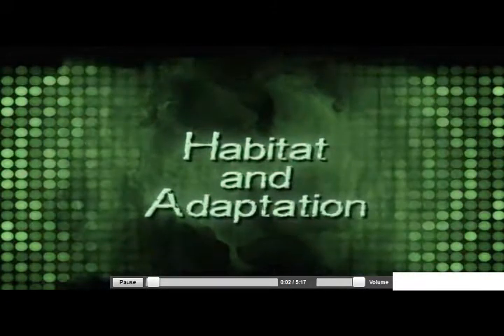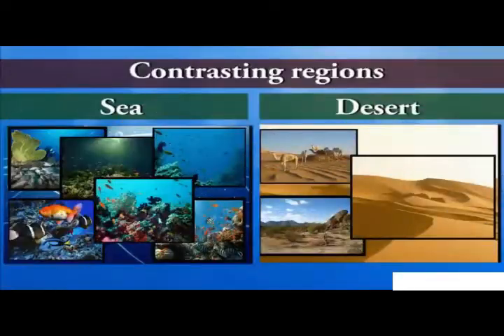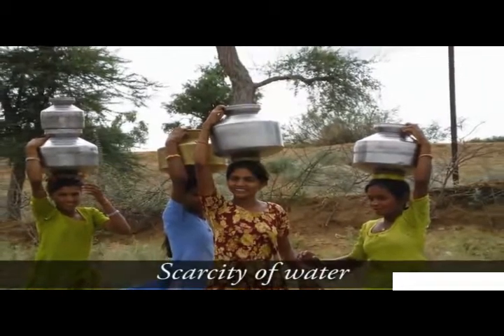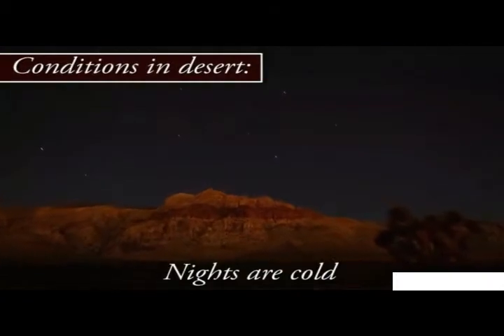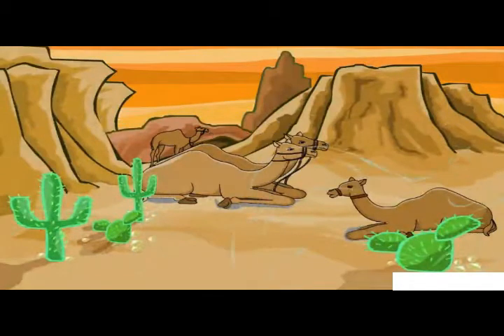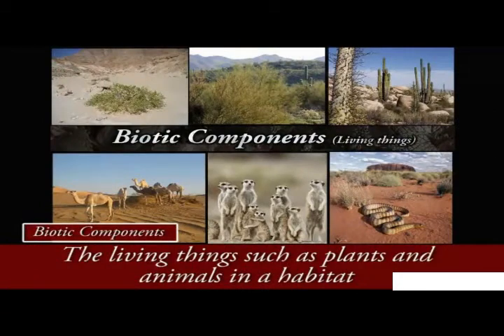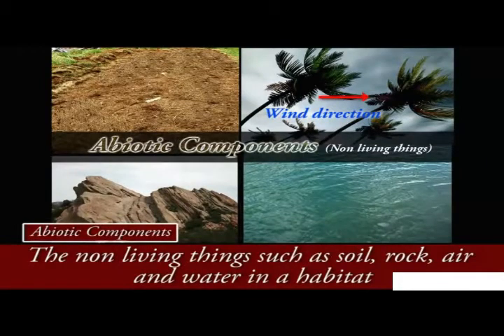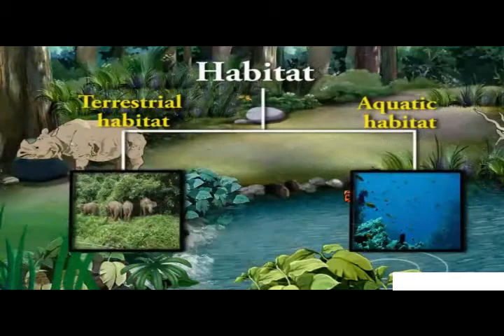Habitat and adaptation